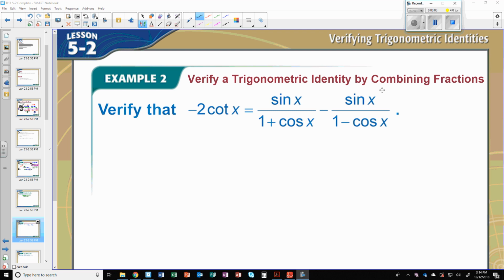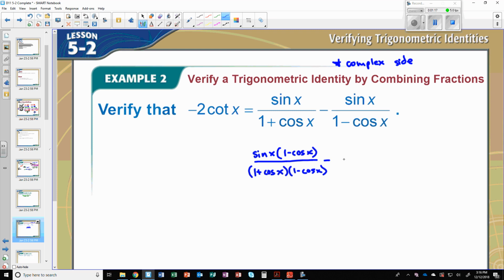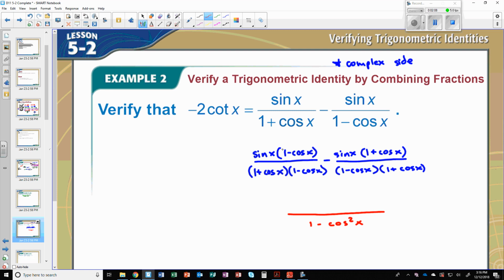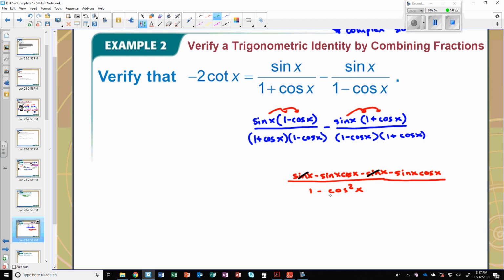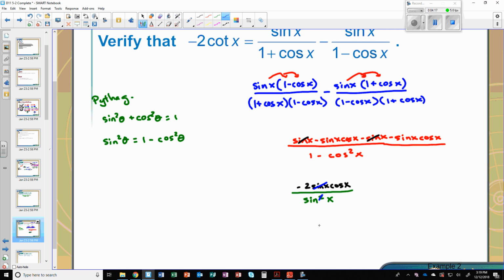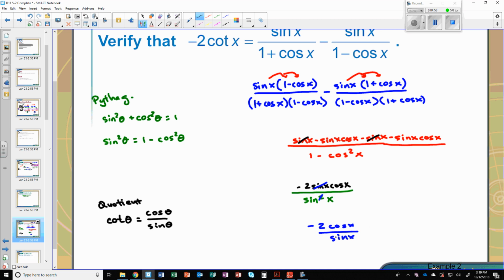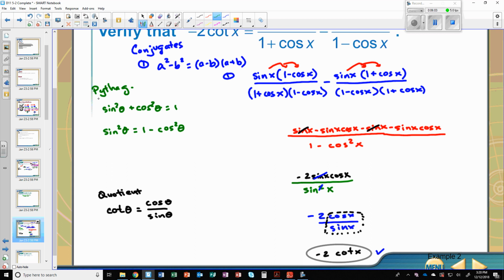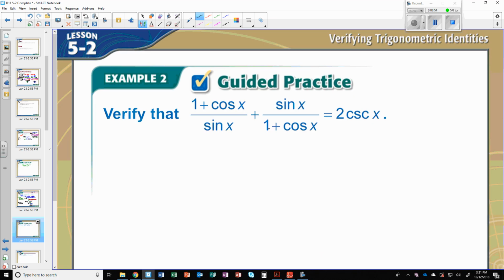5-2 Example 2 Verify a Trigonometric Identity by Combining Fractions